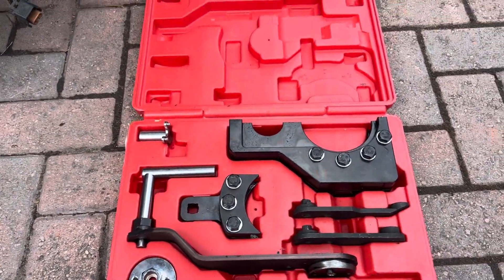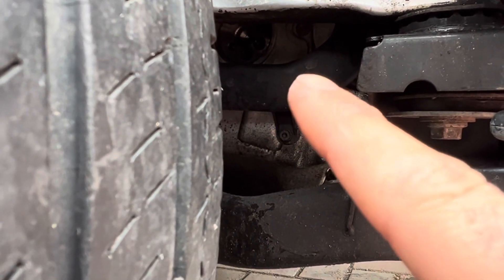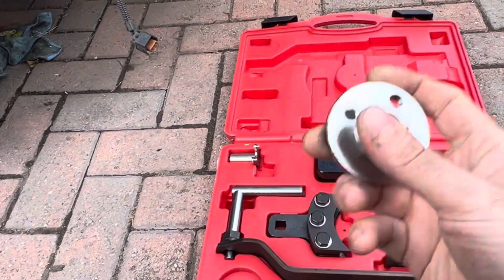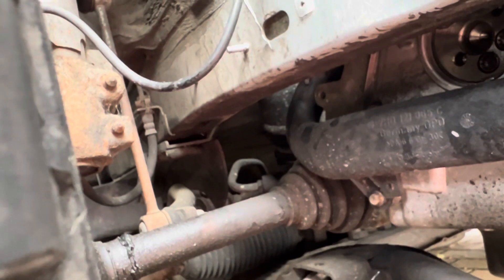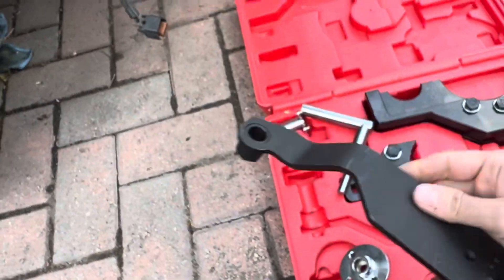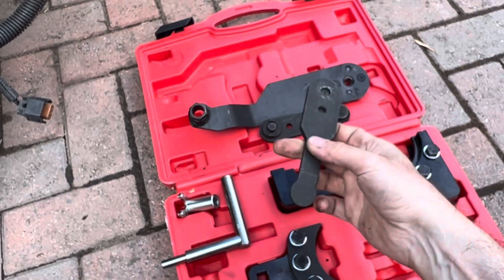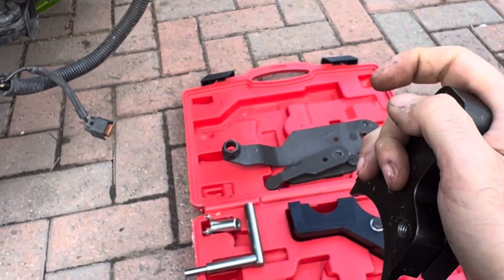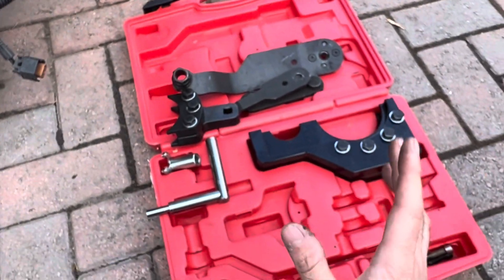VW Transporter 2.5 AXD AXE BPC BNZ BLJ Camshaft Timing Tools Explained